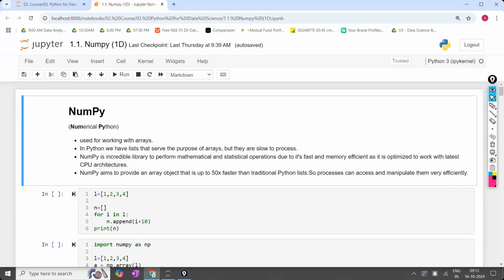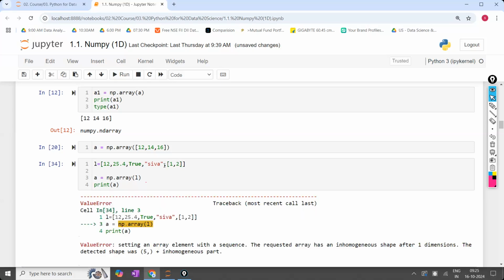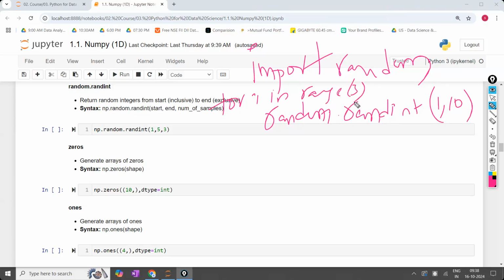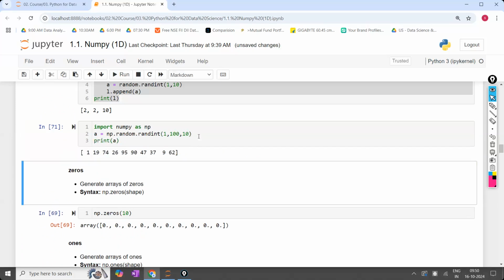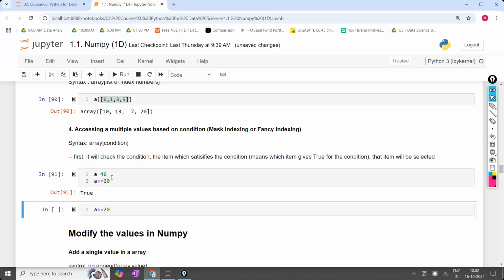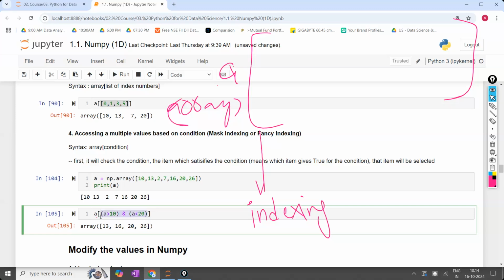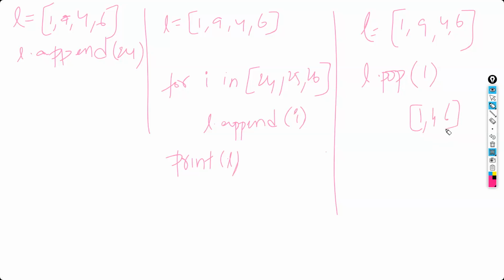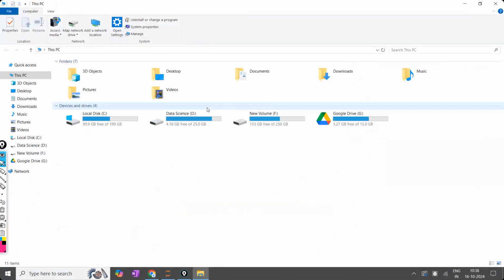29. Data analytics